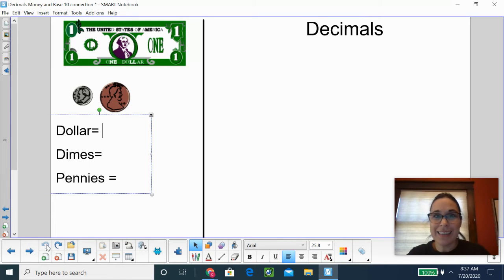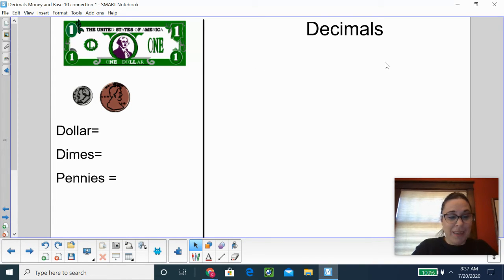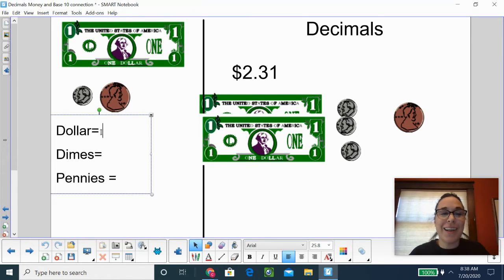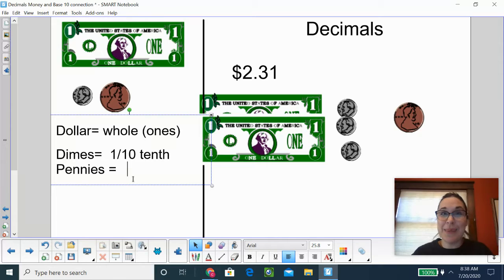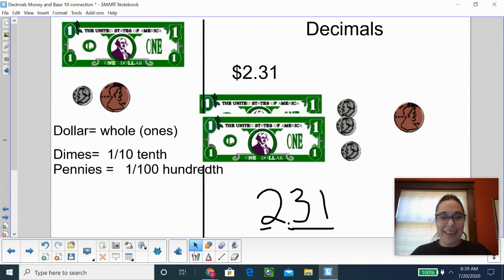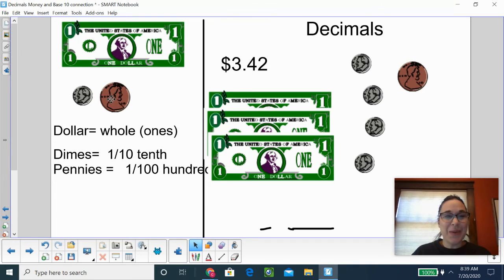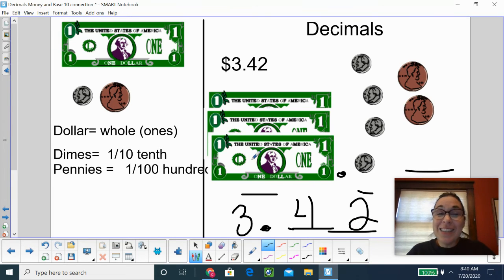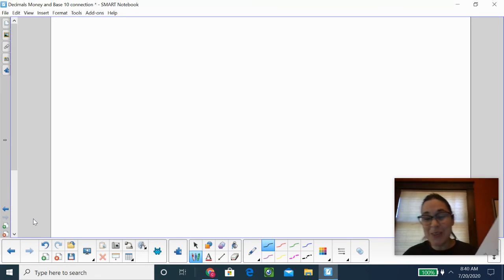Decimal & Money Connection